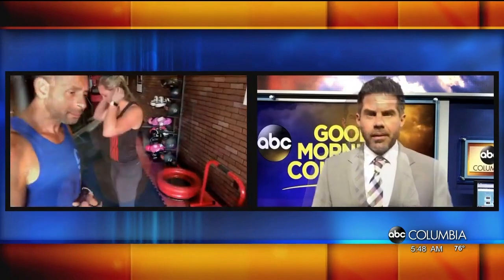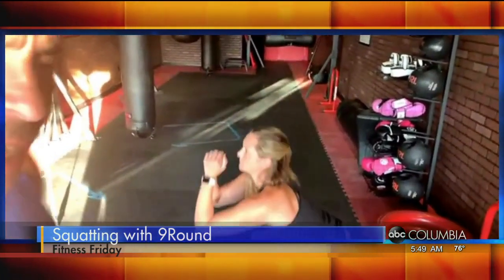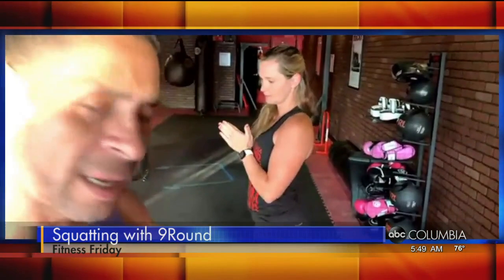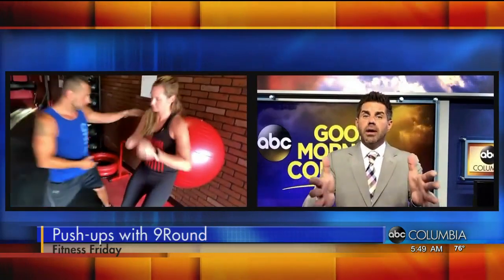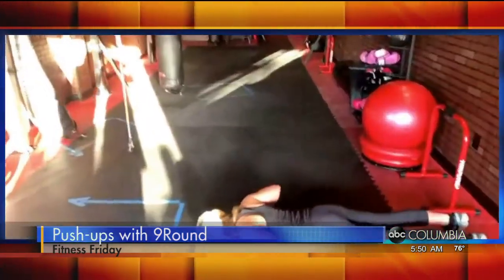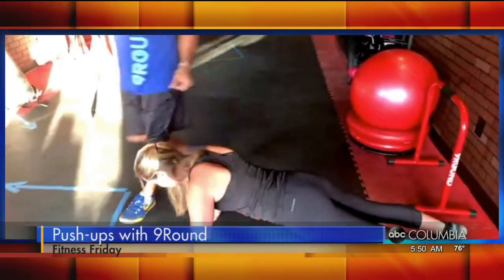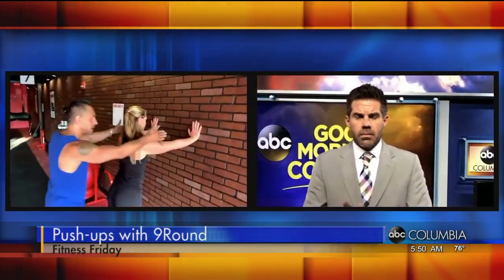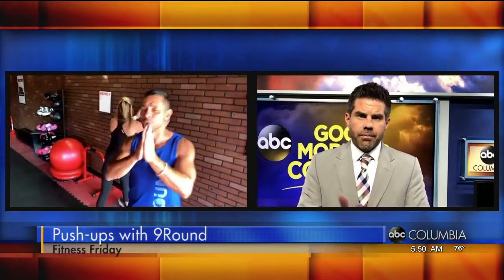Fitness Friday 9Round